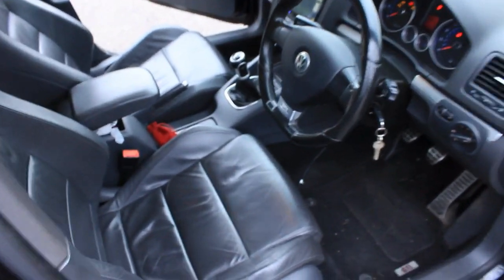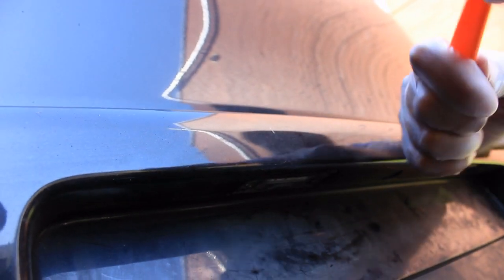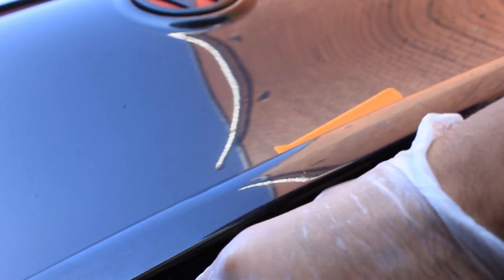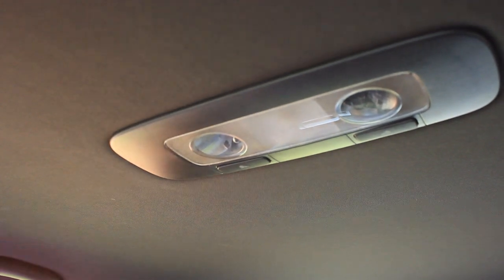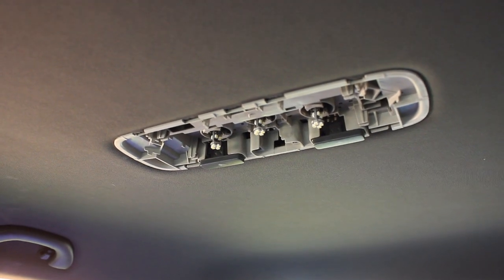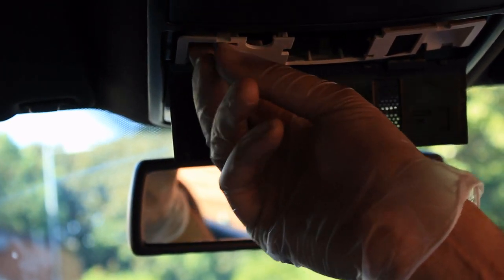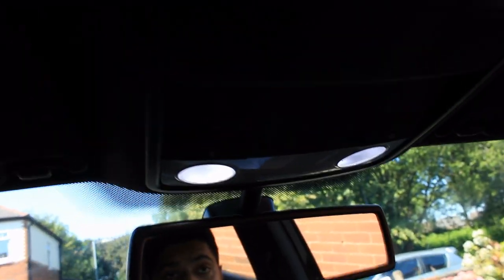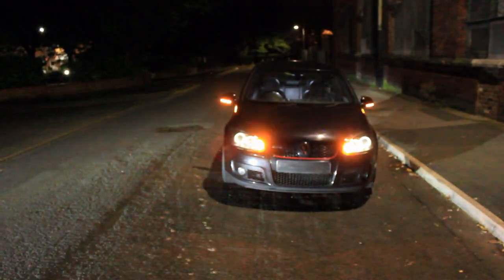HOW TO INSTALL LED INTERIOR AND NUMBER LIGHTS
Hey guys hope you like my new video, I would like to thank everyone for their patience. Today we will be changing the lights in my interior and number plate lights to LED.

Thanks you guys, see you soon.